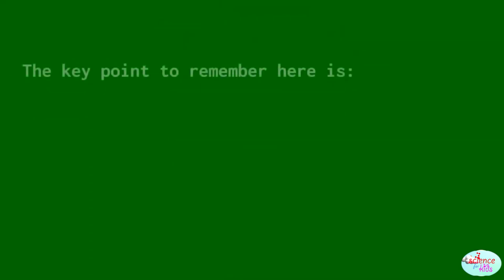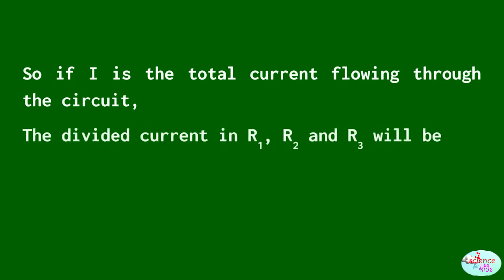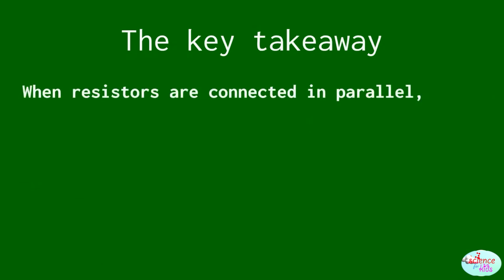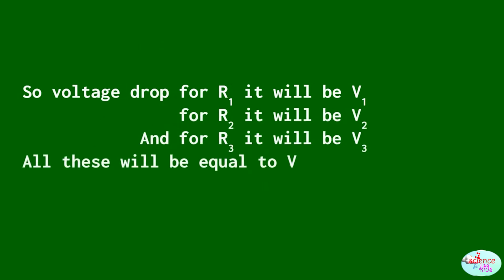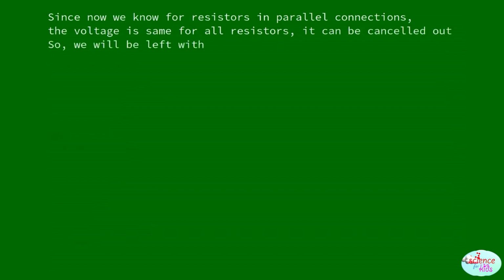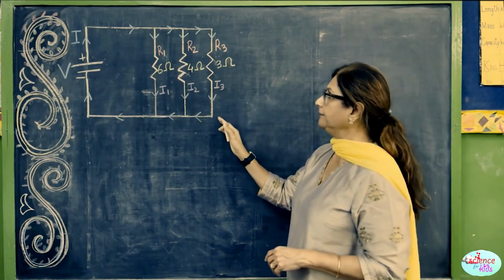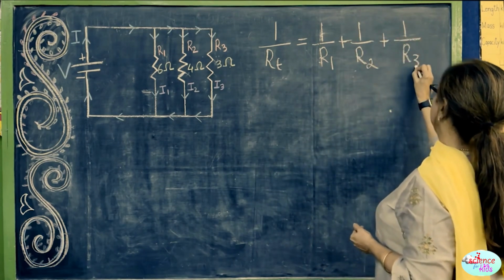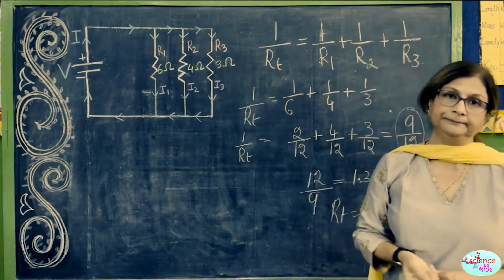Understanding Resistors in Parallel Circuits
This video explains the basics of resistors connected in parallel, their formulas, and calculations, for students who are curious to learn about the basics concept behind it.